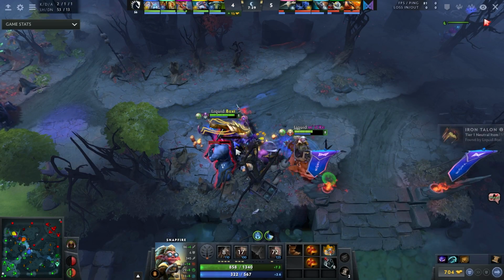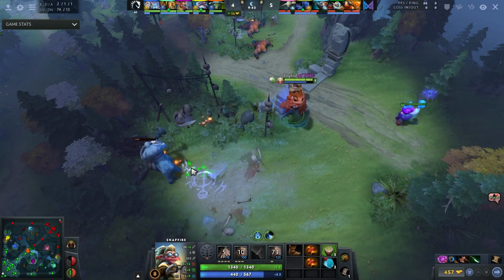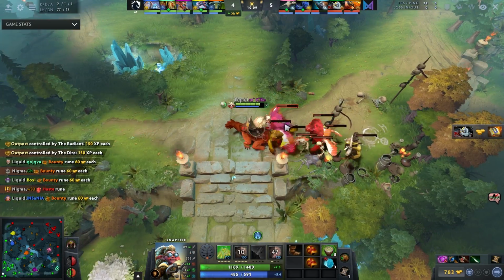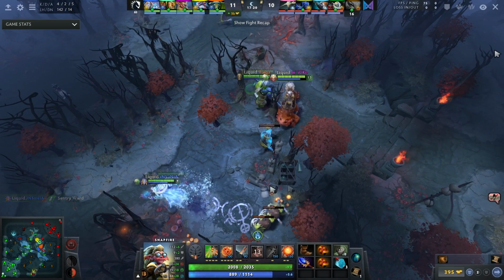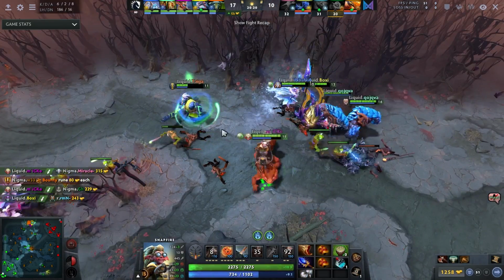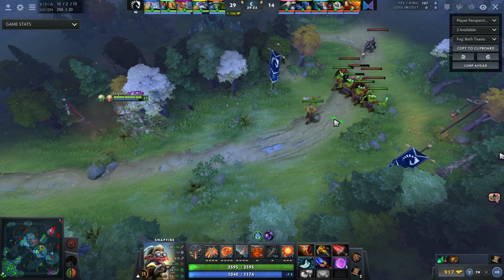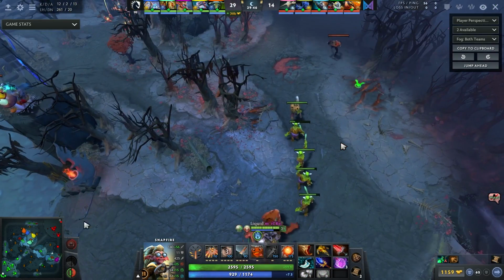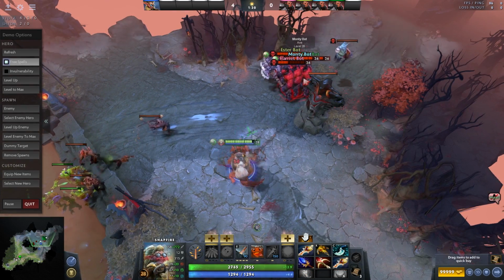IF YOU WANT to CARRY, PLAY MID like THIS - INSANE Snapfire Tips and Tricks - Dota 2 Guide